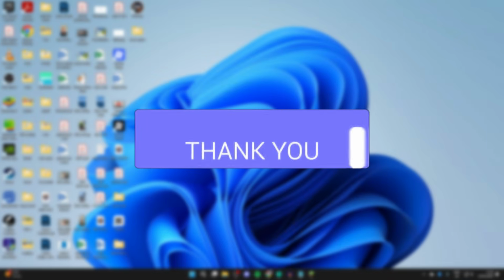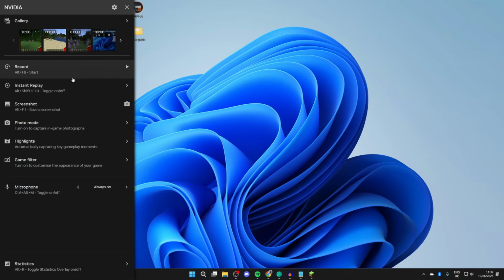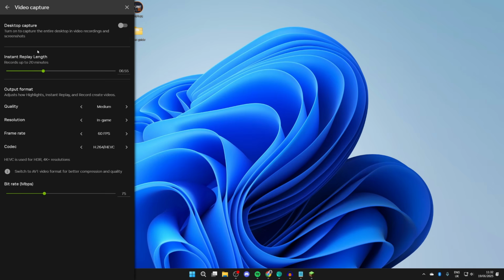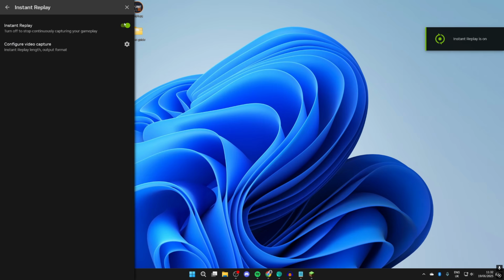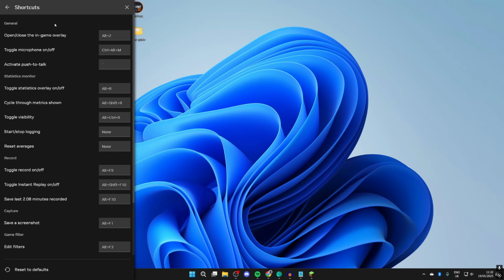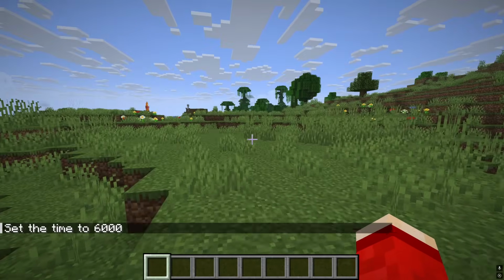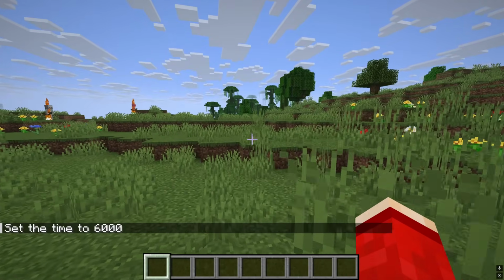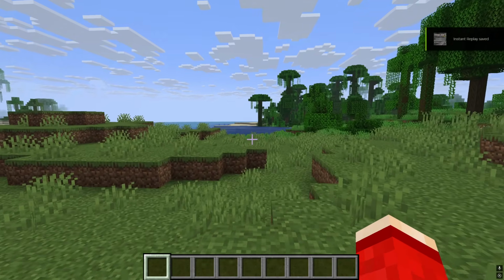How To Clip On PC With NVIDIA - Step By Step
Learn how to clip on pc with nvidia in this video.

GuideRealm